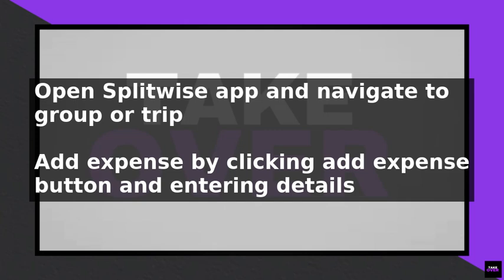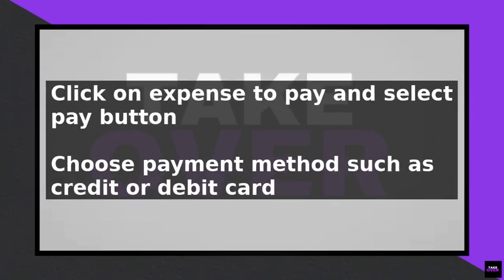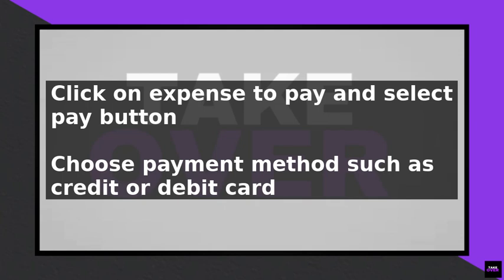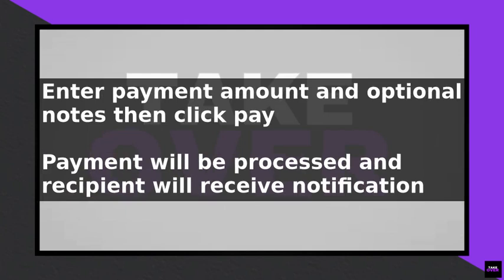How To Pay Someone In Splitwise (2025)